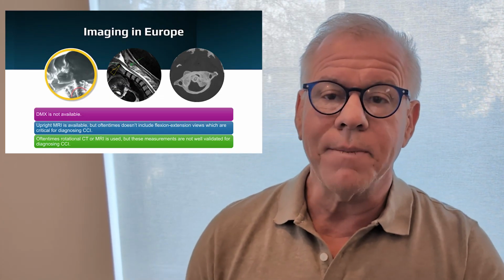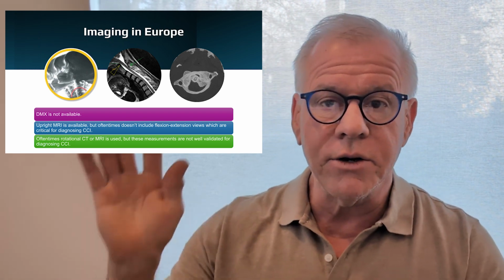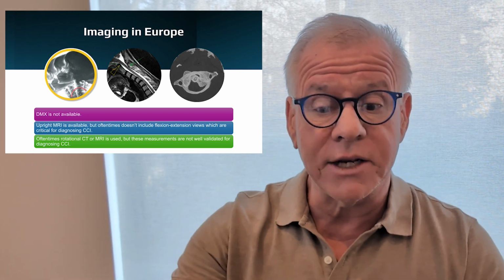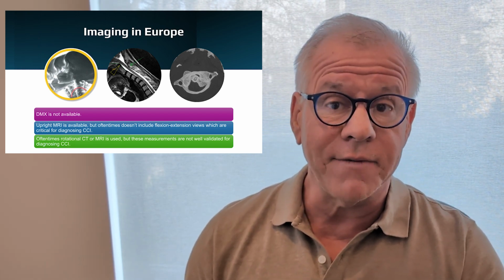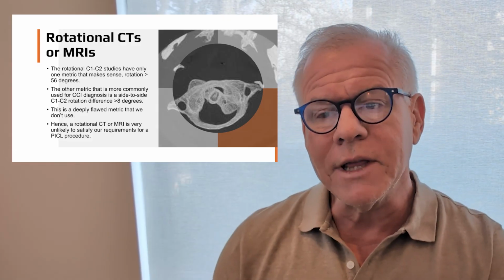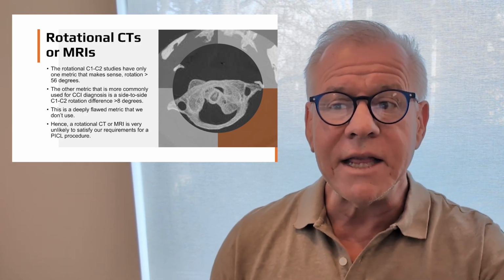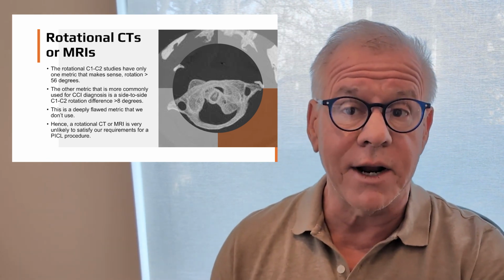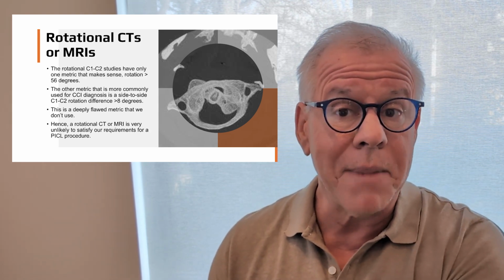What To Do If You Think You Have CCI But Live in Europe?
If you’re in Europe and suspect you have craniocervical instability (CCI), this video addresses the common challenges patients face and offers practical solutions.

Dr. Centeno discusses key issues like imaging limitations, finding upper cervical chiropractors, and traveling for specialized care. Learn how to overcome obstacles such as obtaining the right imaging views (upright MRI with flexion/extension) and accessing treatment options in Europe or the US. Dr. Centeno also shares tips on simplifying travel to the US for medical care.

Think you might have CCI?

Centeno-Schultz Clinic
403 Summit Blvd Suite
201 Broomfield, CO 80021

Timestamps:
00:00 – Introduction & Common Questions from European CCI Patients
00:24 – Three Main Challenges: Imaging, Chiropractors, & Travel
00:36 – Imaging Issues in Europe (DMX, Upright MRI, Rotational CT)
01:01 – X-Ray Protocols & Importance of Flexion/Extension Views
01:38 – Finding Upper Cervical Chiropractors in Europe
01:56 – Travel Considerations for European Patients (Visas & Flights)
02:20 – Summary & Overcoming Obstacles for European CCI Patients